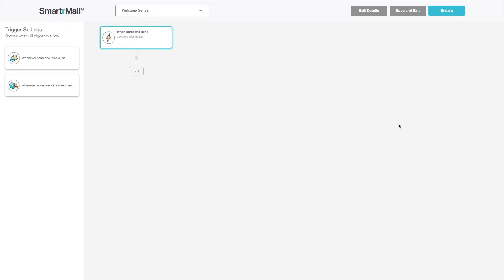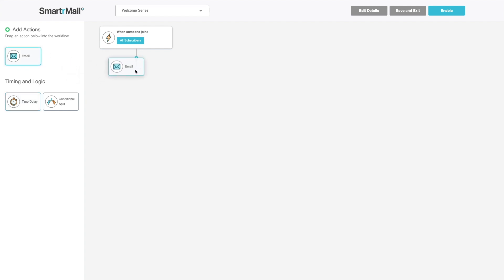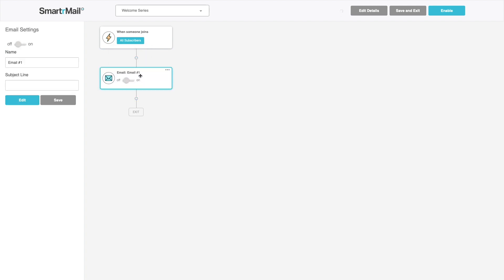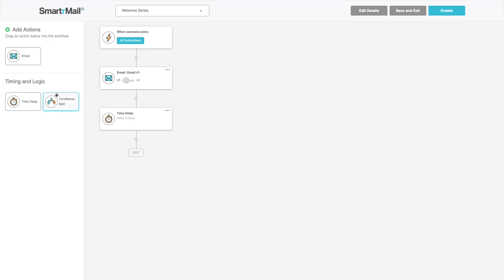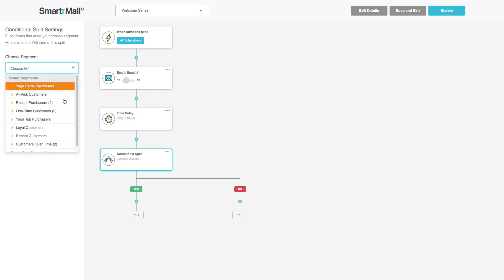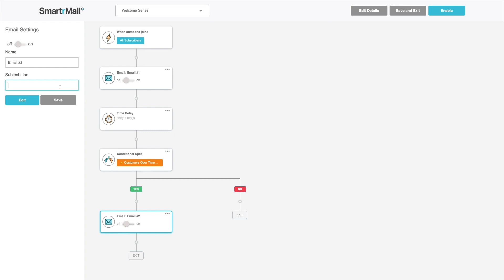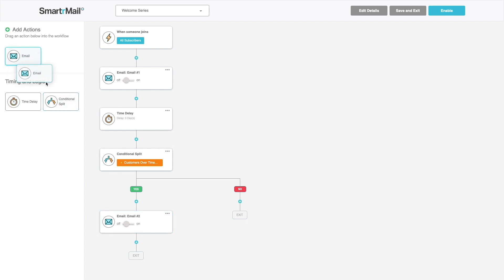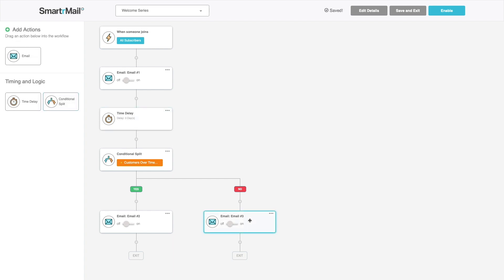Introduction to Workflows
In this video, we take you through our new Workflows feature that lets you  set up and organize multi-step automations with a drag & drop visual interface that’ll make it easy to map your customer journey and send the right email at the right time.